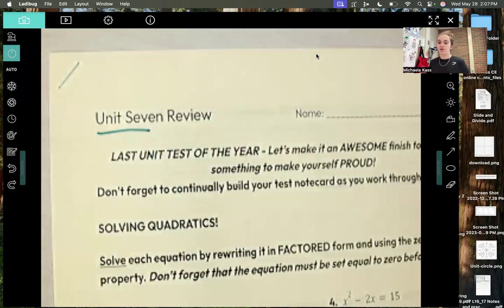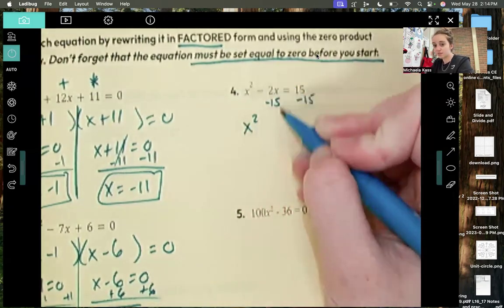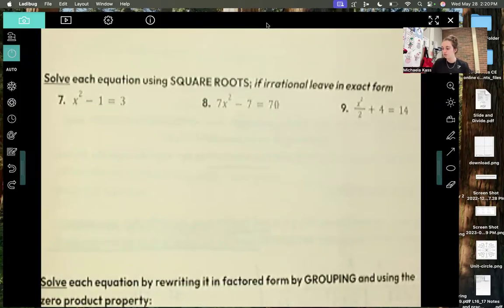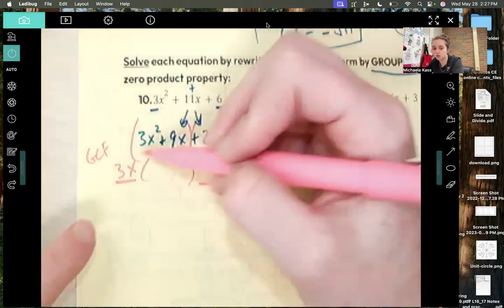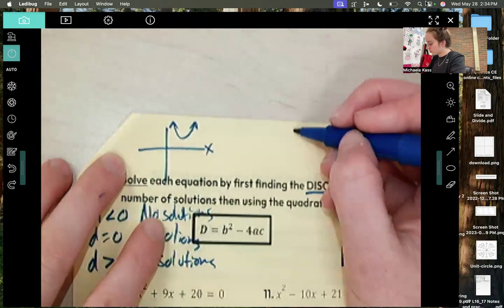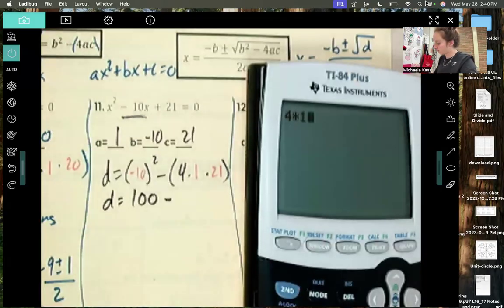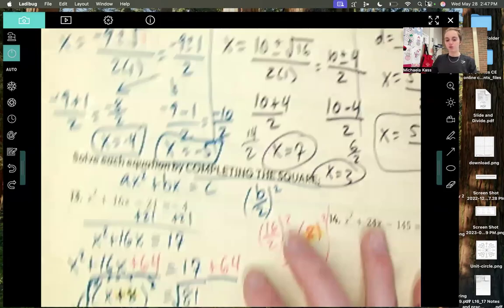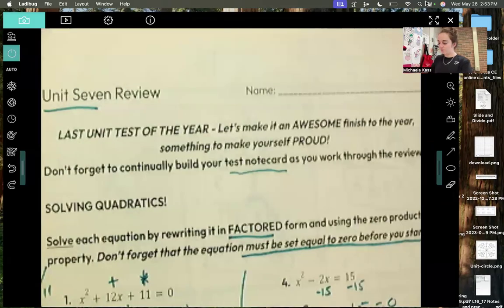Alg 1 Unit 8 Review VIDEO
Algebra 1 Unit 8 QUADRATICS REVIEW!!